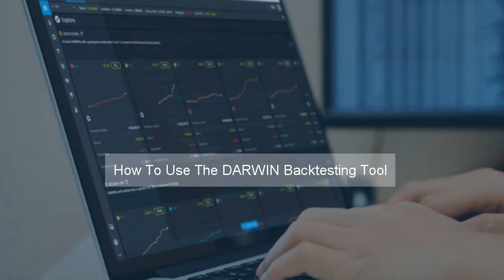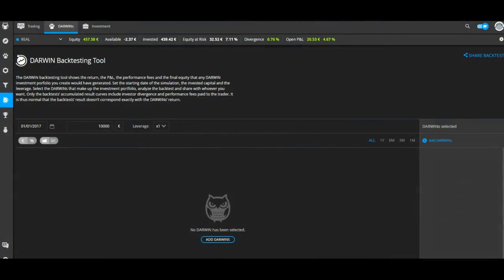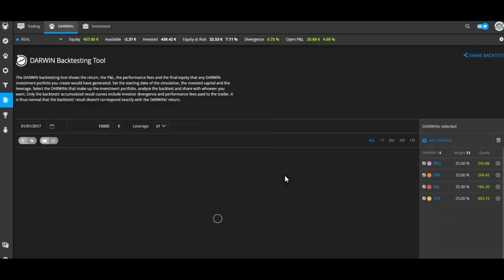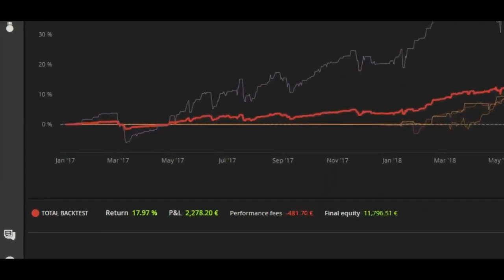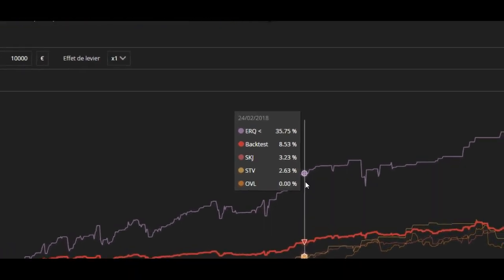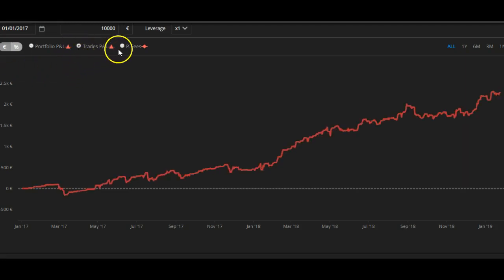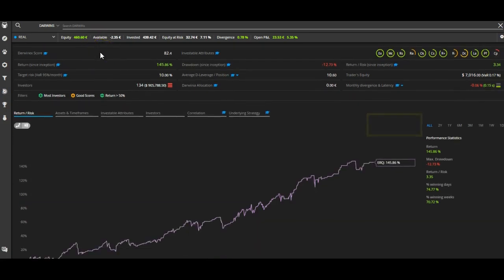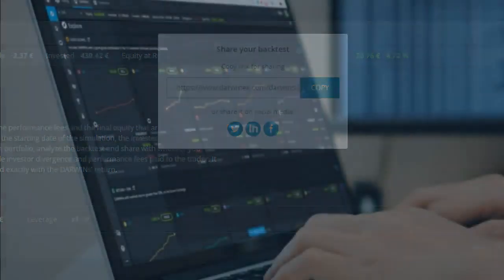How To Use The DARWIN Backtesting Tool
In this tutorial we'll introduce the DARWIN Backtesting Tool and explain what to use it for and how to do it.

Darwinex - The Trader Exchange.

Topics